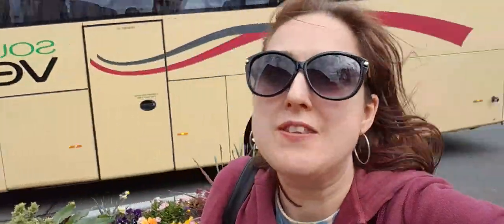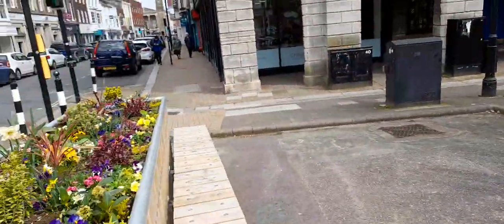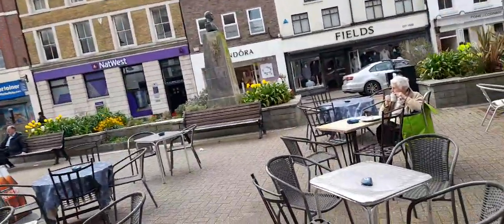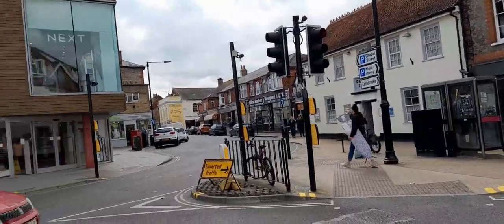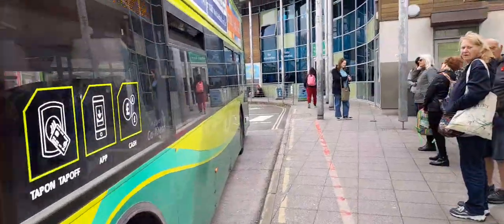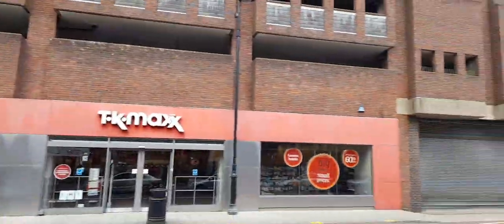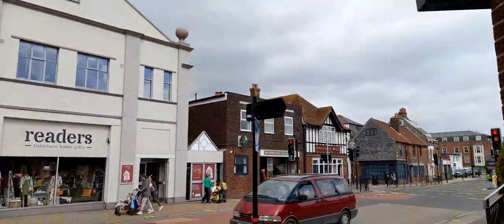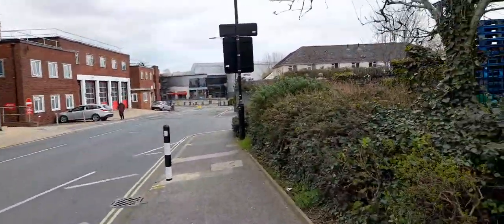Let's Walk With Me Newport Isle Of Wight Exciting Footage Video April 2023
* To eat,
*Accommodation
*Weather
*Currency
* Emergency numbers
*Time difference

Rebecca Jordan
Rebecca's Travels